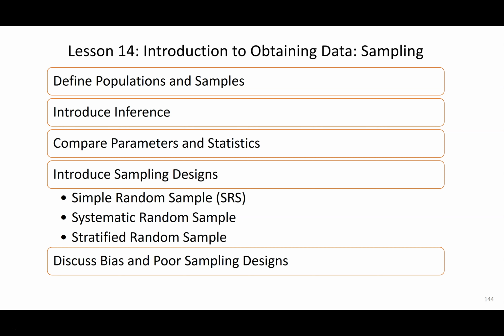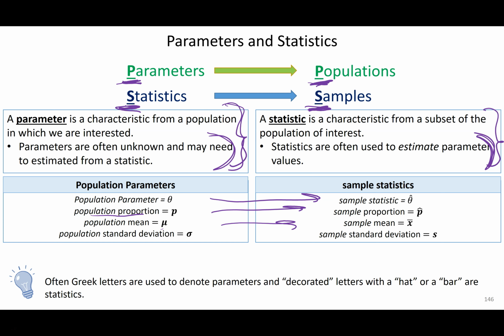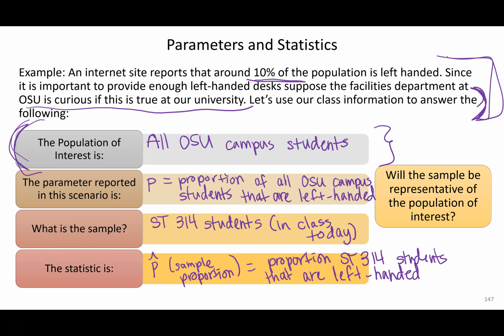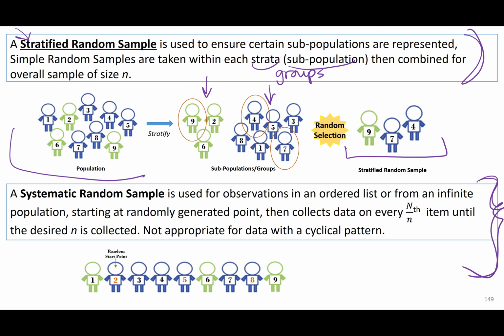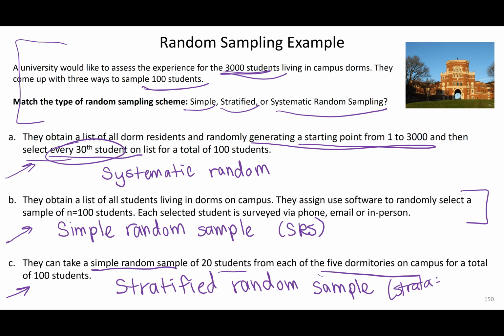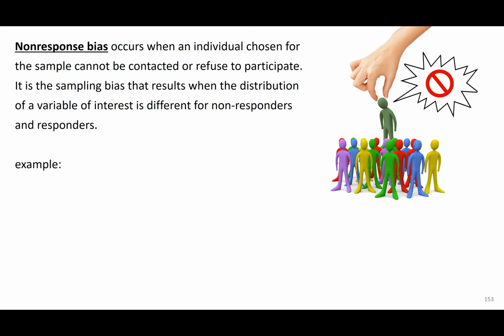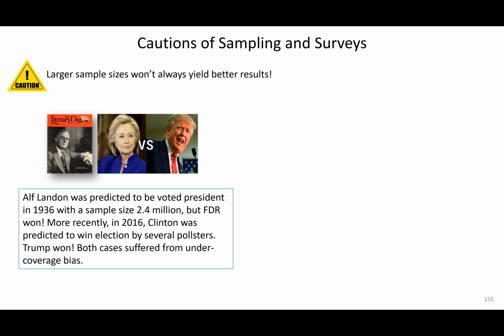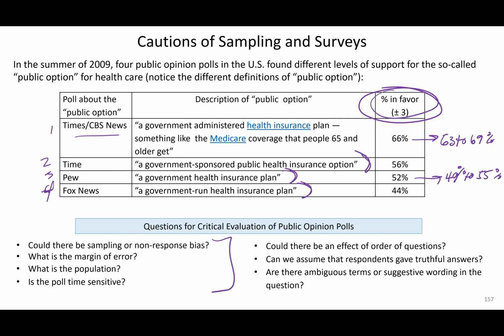ST314 Lesson 14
ST314 Lesson 14: Intro to Sampling